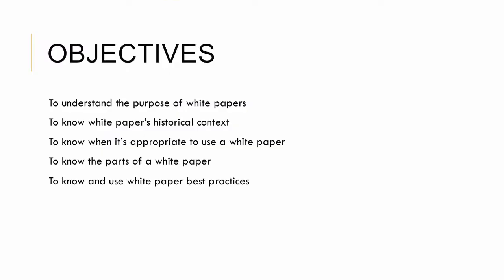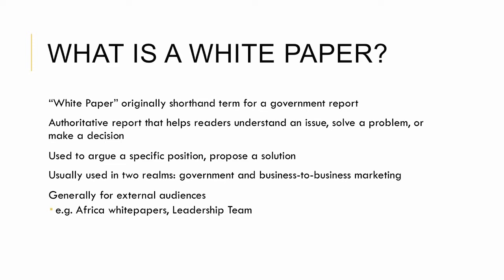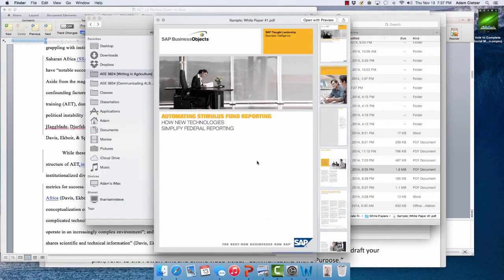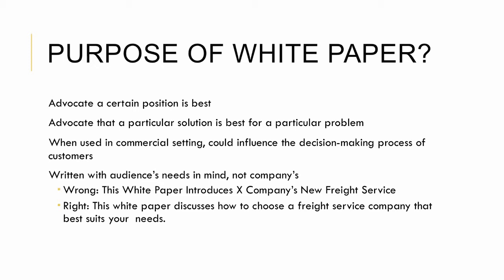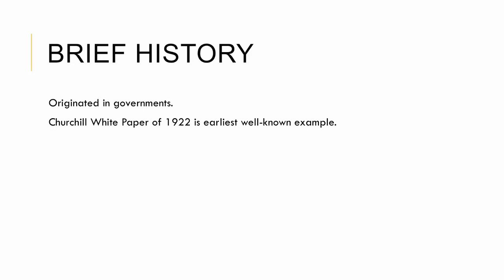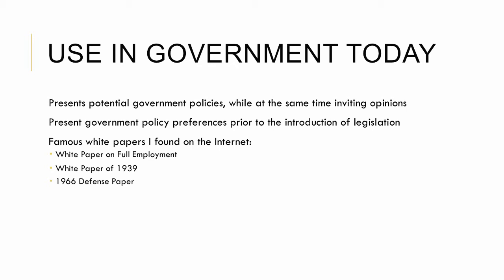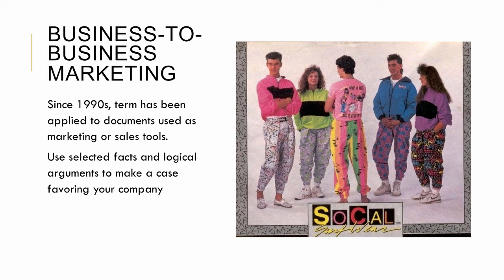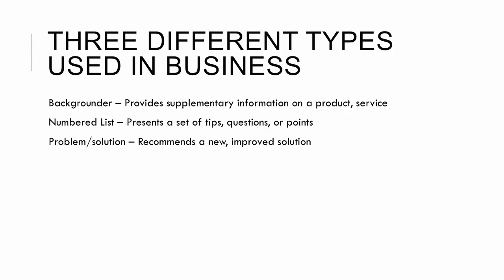White Papers 1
Table of Contents:

00:00 - White papers
01:22 - Objectives
01:43 - Overview
01:46 - What is a white paper?
04:49 - What is a white paper?
04:51 - Purpose of white paper?
05:49 - Brief history
06:45 - Use in Government Today
08:19 - Business-to-Business marketing
08:30 - Use in Government Today
09:04 - Business-to-Business marketing
09:32 - Three Different Types Used in Business
09:33 - Business-to-Business marketing
11:29 - Three Different Types Used in Business
12:04 - Tips and parts